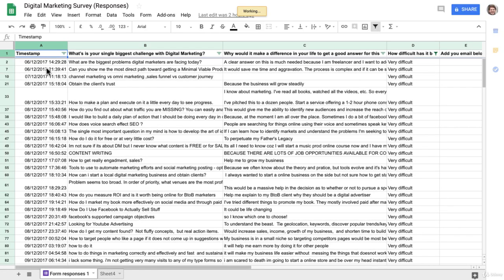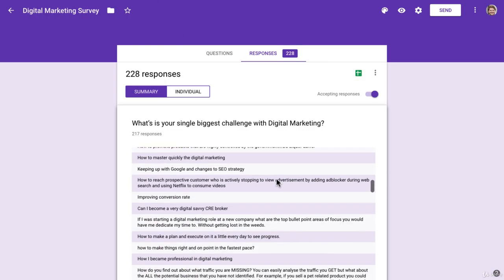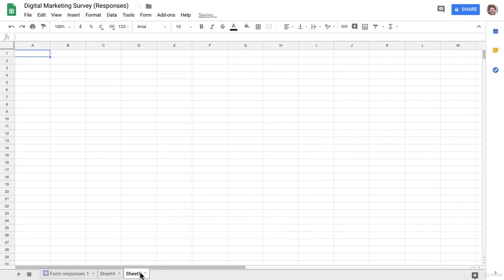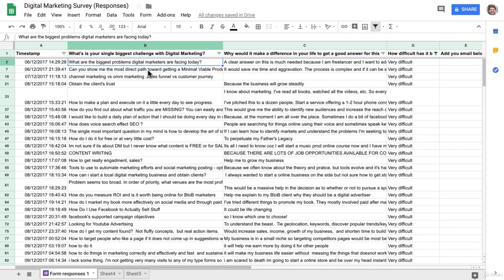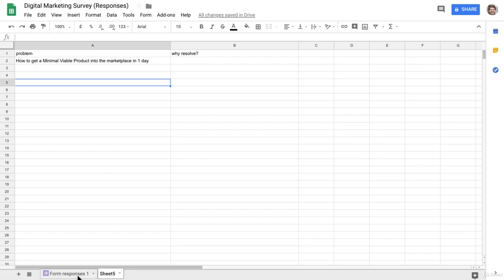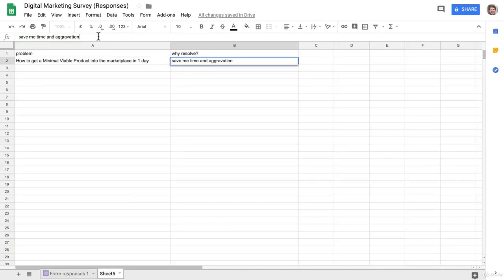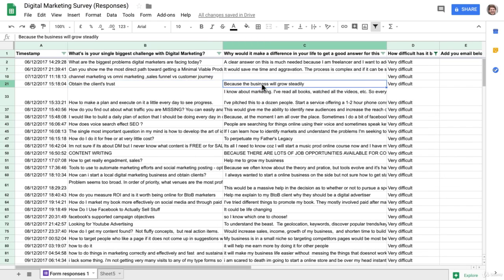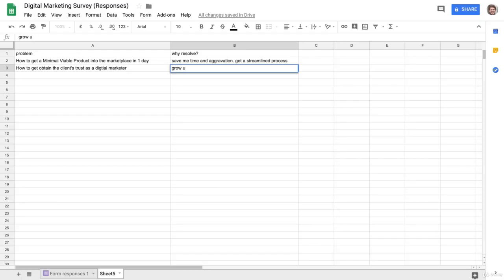How to Analyse Your Survey Results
📊 Market Research Deep Dive – Insights That Drive Smart Business Decisions

Ready to unlock the power of market insights? Dive into this curated playlist and master the strategies that help brands uncover customer needs, optimize offerings, and stay competitive in today’s fast-paced market.

What You’ll Explore:

Core concepts: fundamentals of market research, types, and methodologies
Primary tactics: surveys, focus groups, interviews, and observational techniques
Secondary research: leveraging existing data, reports, and industry sources
Practical applications: segmenting audiences, testing products, and validating ideas
Real-world frameworks: use cases across sectors, from startups to global enterprises
Whether you're a student, entrepreneur, marketer, or product strategist—this playlist arms you with the tools to make data-driven decisions that matter.

Aspiring marketers & analysts wanting to build a strong foundation
Business owners & founders aiming to validate ideas before launch
Product managers & researchers looking to sharpen practical skills